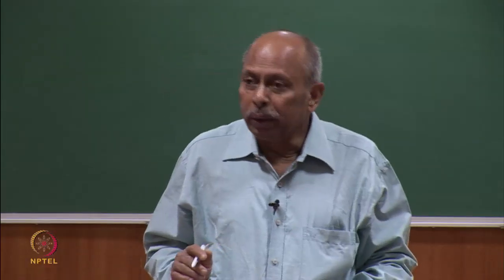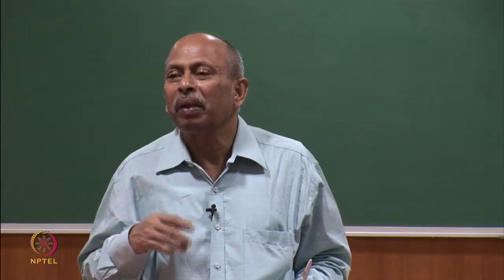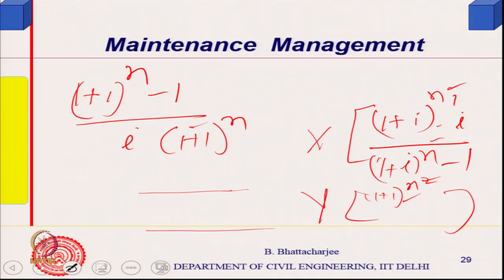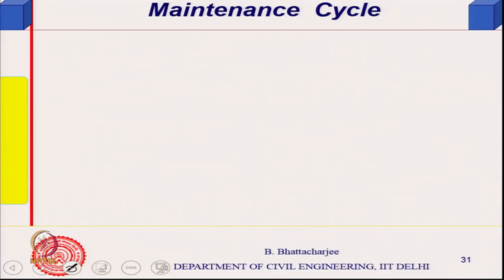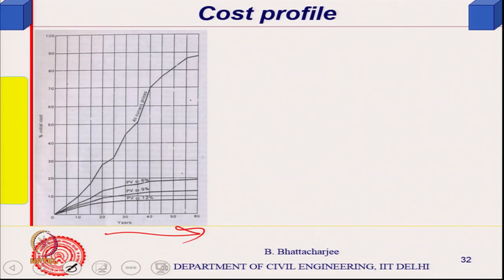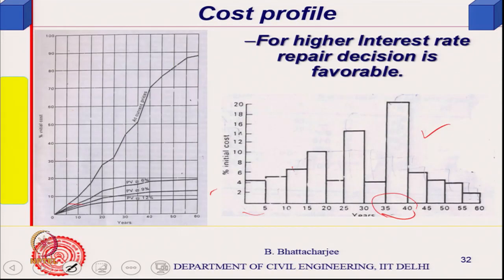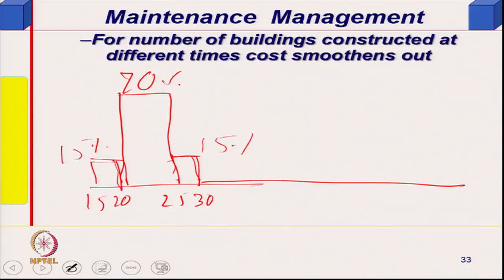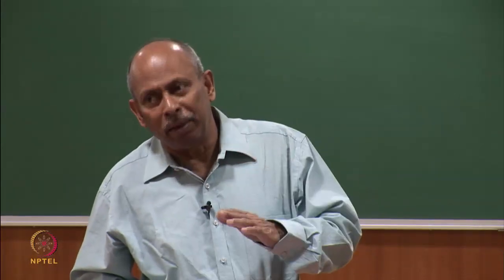Cost profile of maintenance